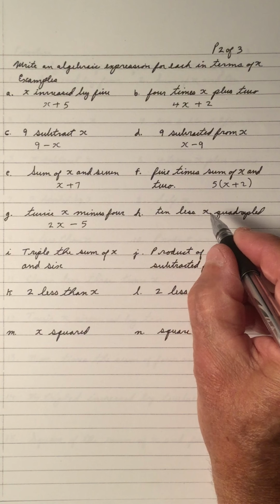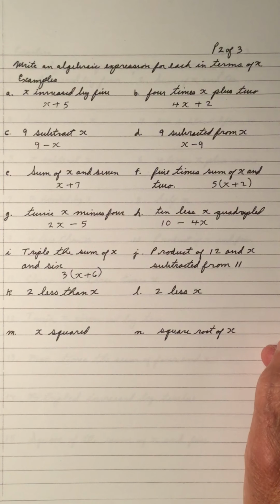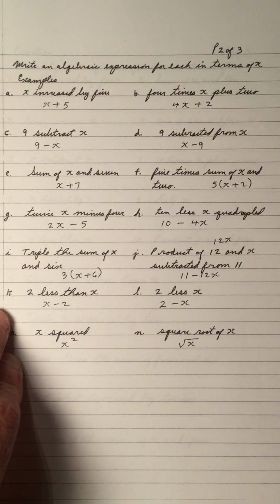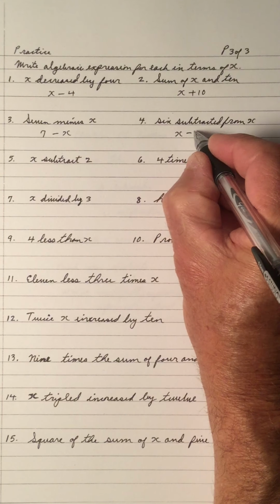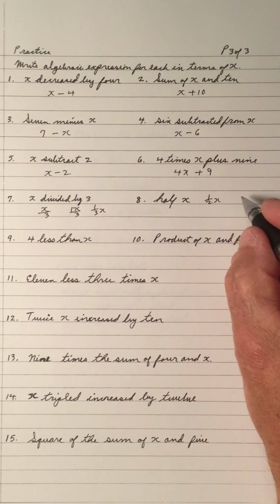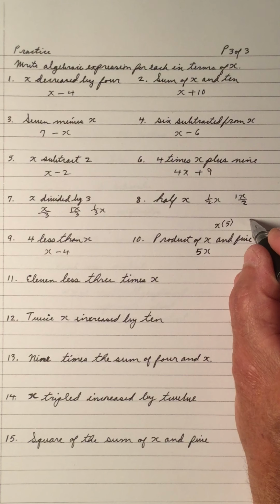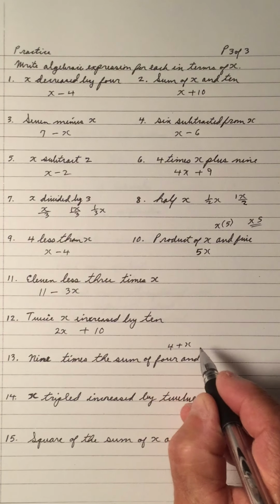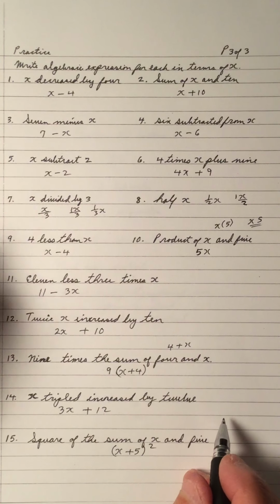Writing Algebraic Expressions Given a Variable